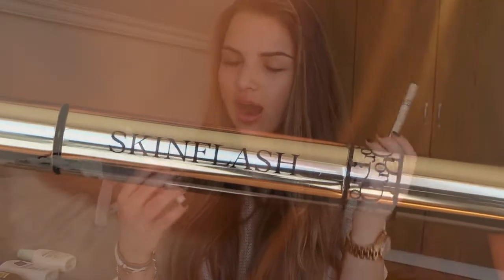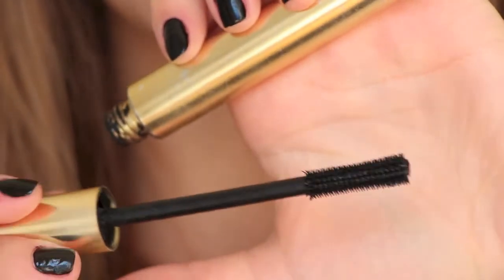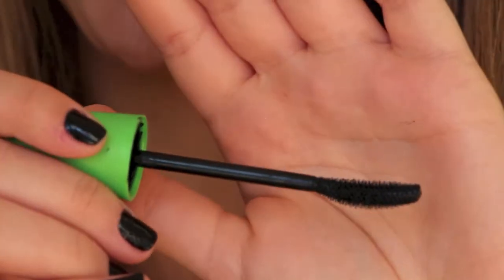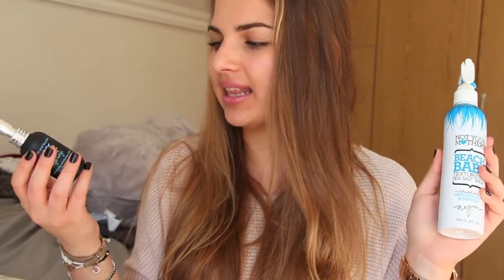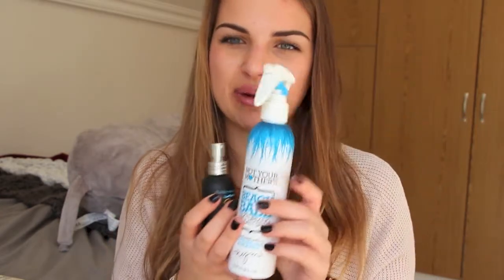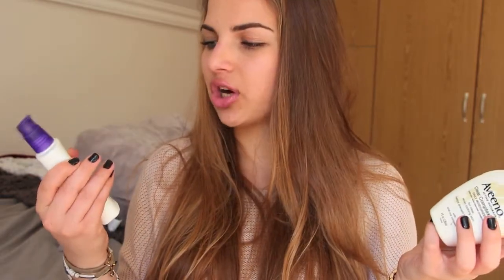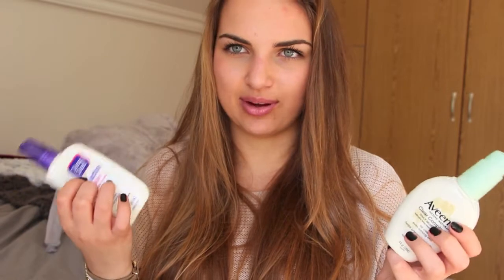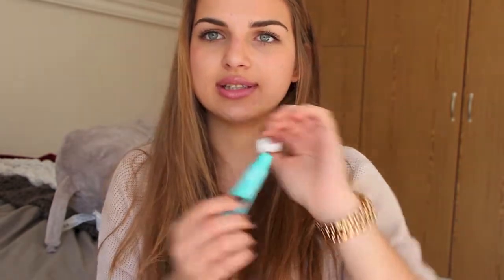Drugstore Dupes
I hope you guys enjoyed this video, don't forget to thumbs up!